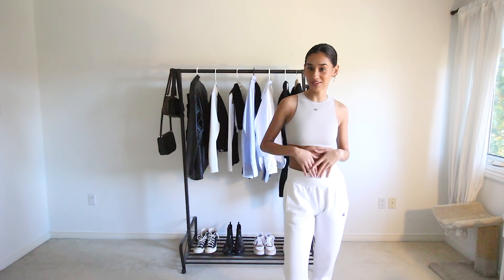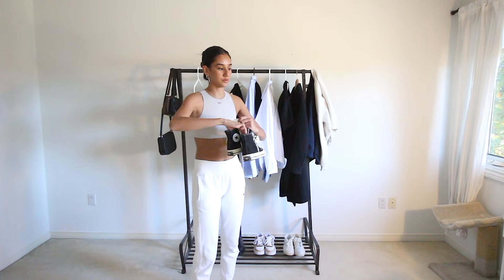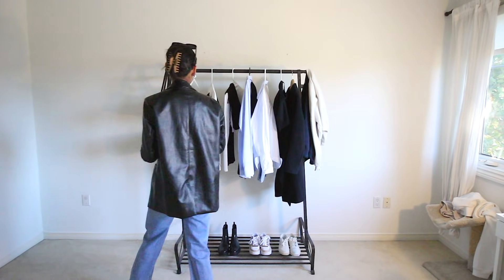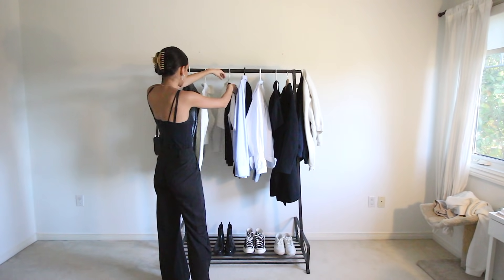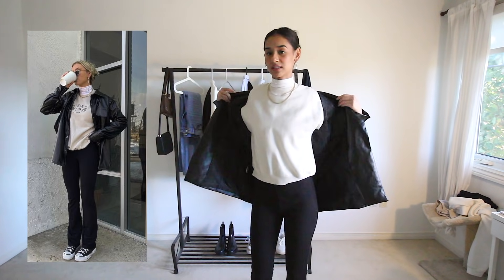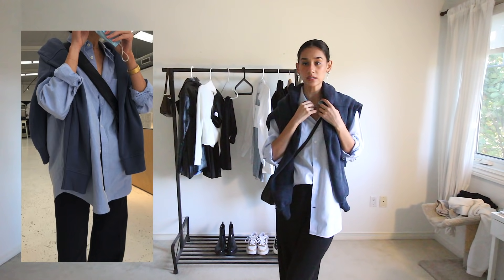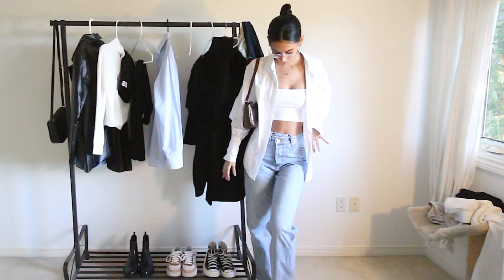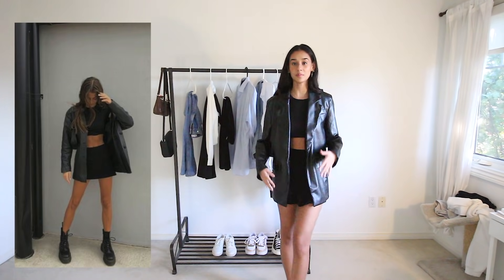STYLING my favorite FALL pins!! (recreating pinterest fashion)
recreated and styled my favorite fall pinterest outfits!! This was so much fun, thank you to @TaylorKruger for the video inspiration hehe.
Tried my very best to link the pieces here!

OUTFIT 4:
Button Up- (similar)